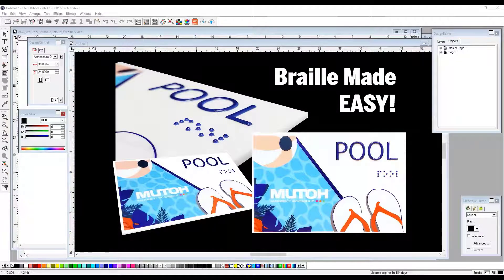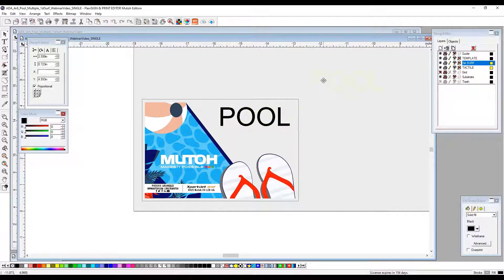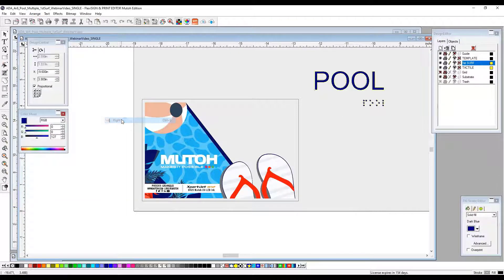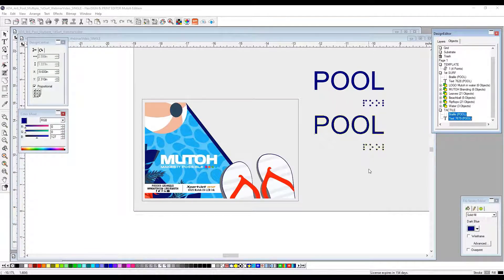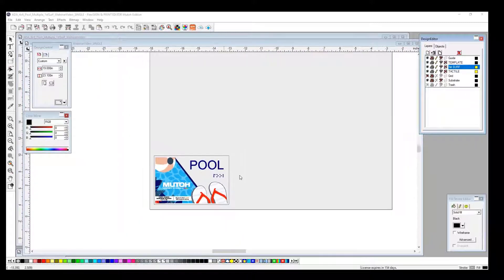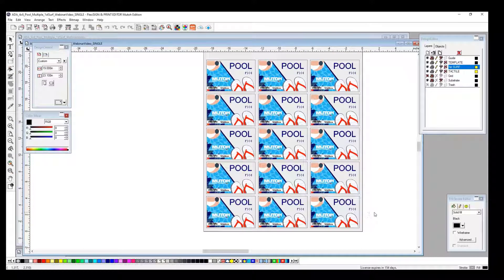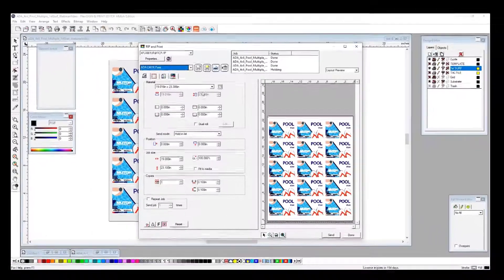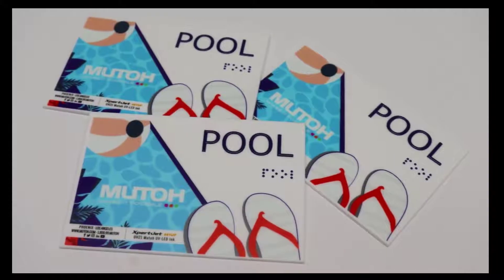How to create a basic braille sign on Flexi 19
In this video, we take you through printing a basic ADA braille sign within Flexi RIP software on a Mutoh Xpj 661UF